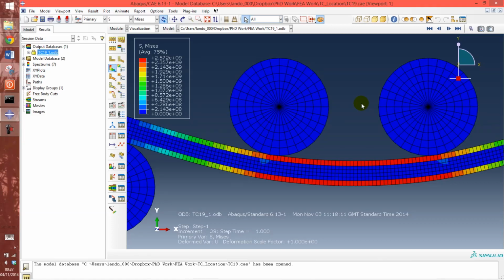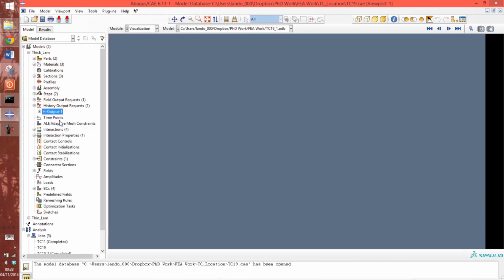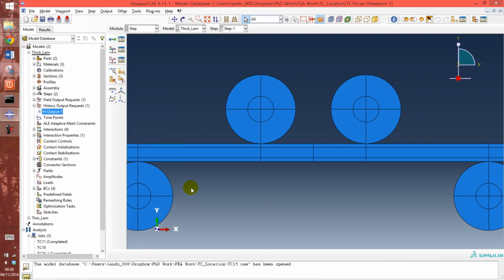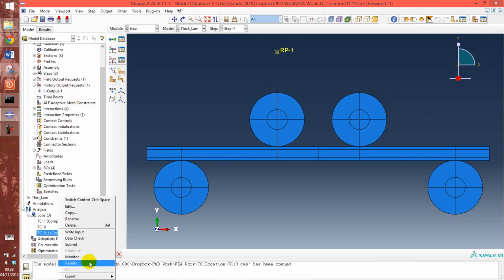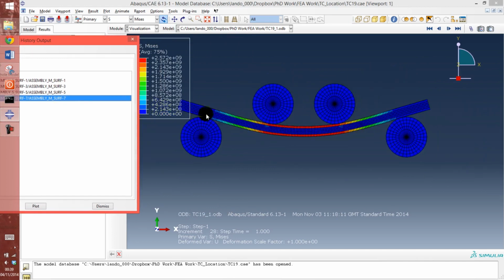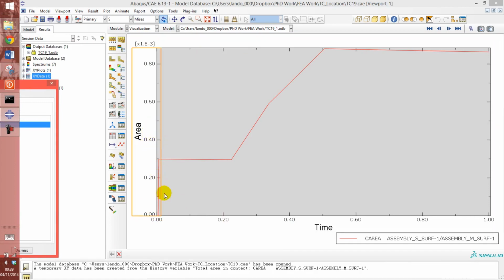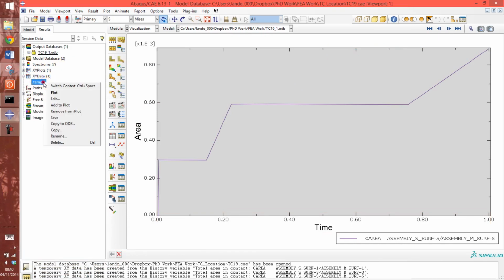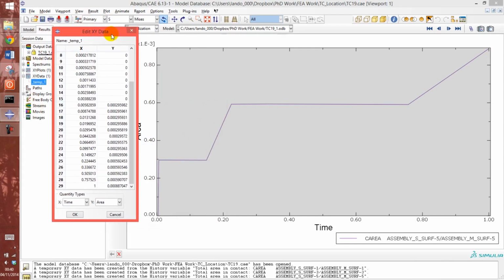Abaqus Tutorial - How to determine surface area in contact/interacting between solids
This tutorial demonstrates how to determine the surface area in contact between two solids using Abaqus FEA. This particular contact problem is based on a model developed in a previous video, found